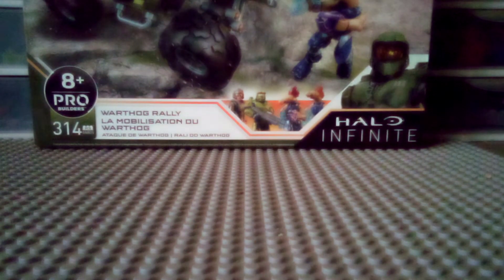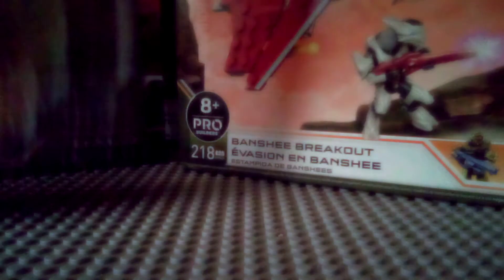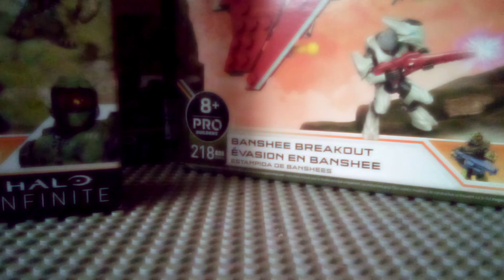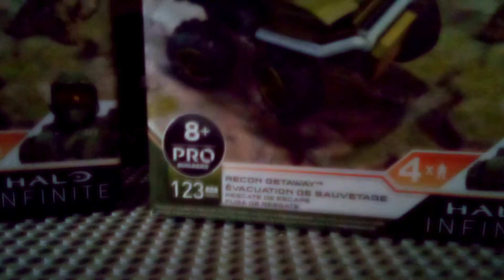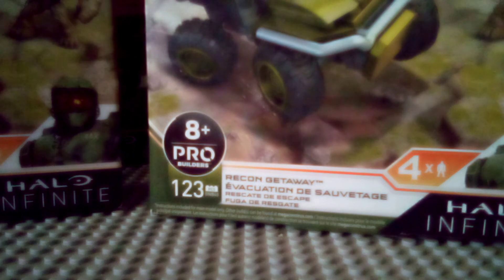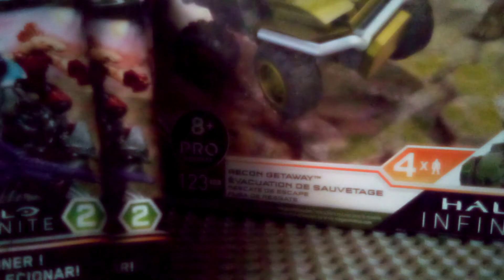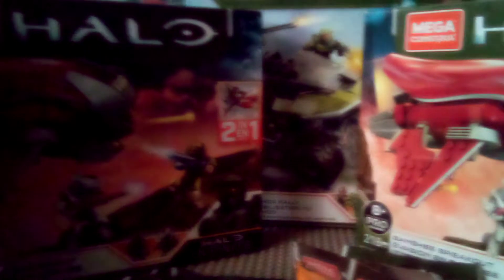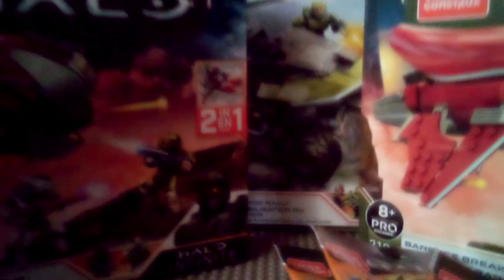mega construx Halo infinite custom diorama